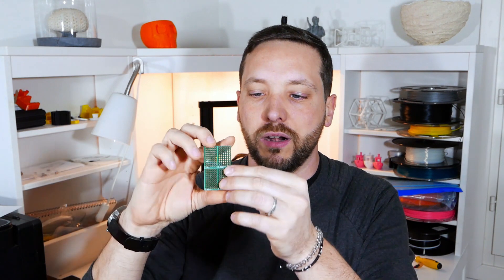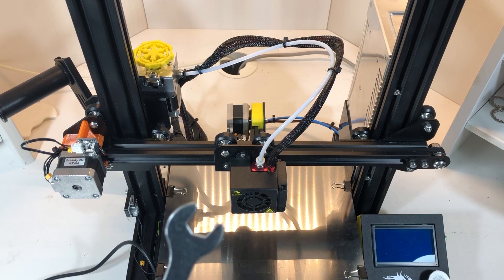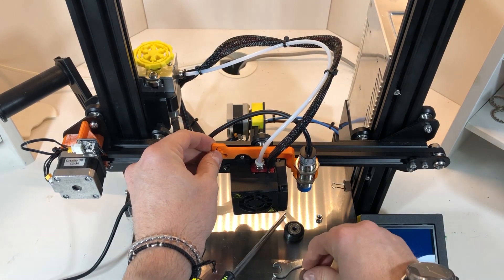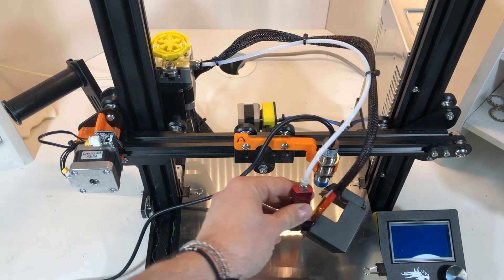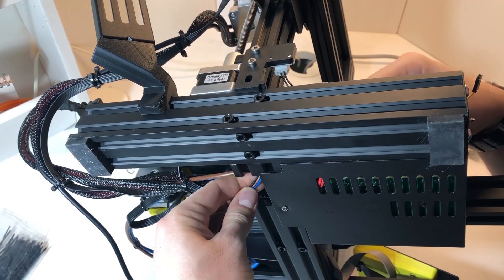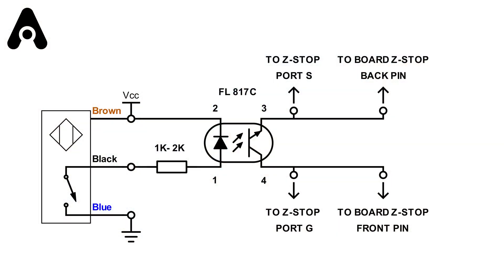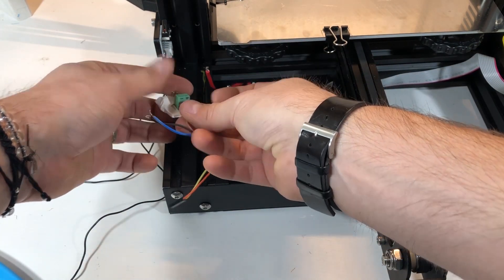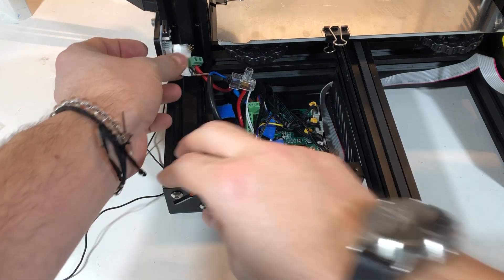DIY Inexpensive Bed Leveling Sensor (Part 1)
If you want to test your electronics skills with an inexpensive DIY bed leveling sensor, you have come to the right place!
The second part of the video with the explanation on how to prepare Marlin Firmware, set the slicer and configure the printer is

The boooooring explanation:

The core of the system is an optocoupler that is a diode coupled with a light activated transistor.
When the diode is powered up, it will in turn open the transistor gate that will act as a switch.
The diode of the optocoupler has a minimum activation current of 5mA, 20mA is common. The power transmitted depends on the current through the diode, but the absorption from the digital input of the board is so small that any current should do the trick.
I decided to use a little less current to stay on the safe side since I don’t know the previous history of my opto that could be already worn out.
Since the 24V comes from the power supply of the printer, any resistance up to 4.8kOhm should work. I got 12mA from the 2k I’m using.
Please note that during the first few millimeters of print the sensor will still be on so there will be current dissipated through the resistor.

NOTE before starting: this modification requires fidgeting with the electronics of the control board. You can fry it, trust me, I did. It also requires opening the connection box of the power supply where deadly voltage is present. DISCONNECT your mains plug from the printer before starting.
If you are not comfortable, do your research, post a comment before working with this mod.
DO THIS AT YOUR OWN RISK I’m not going to accept any responsibility if you do something wrong and you damage your printer or hurt yourself.

BARE MINIMUM TOOLS AND MATERIALS:
- basic soldering skills, a soldering iron
- a bootloader-enabled printer. We need to make firmware changes to activate the bed leveling
- Arduino IDE software and a Marlin branch of the firmware
- any resistor between 1k and 4k Ohm
- one optocoupler  (also known as photocoupler or optoisolator)
- one NPN normally open sensor

I used a 4 pin optocoupler FL817. There are plenty of sources. Mine was salvaged from a scrap board I had lying around.